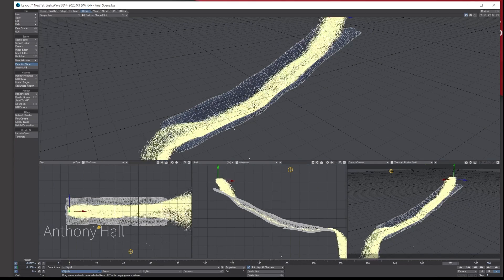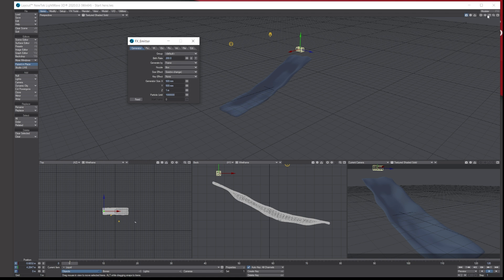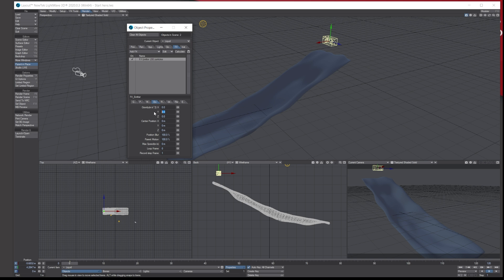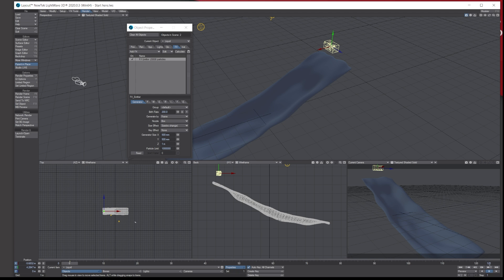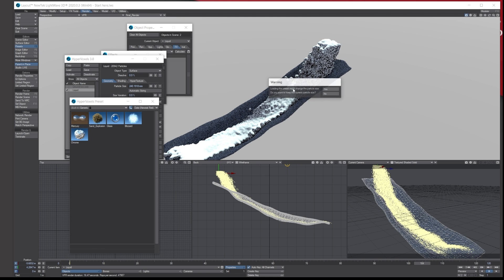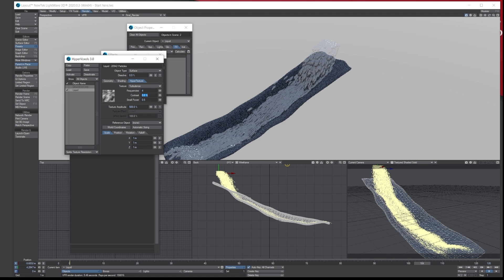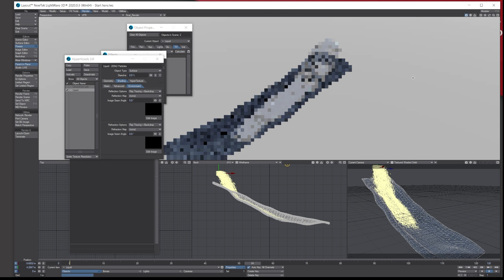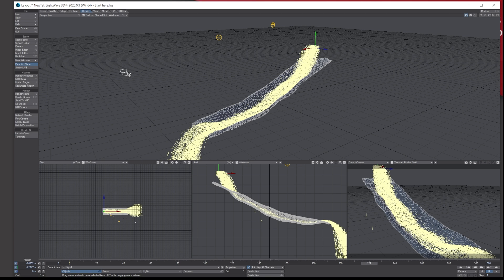Lightwave 3D - Creating basic liquid using particles